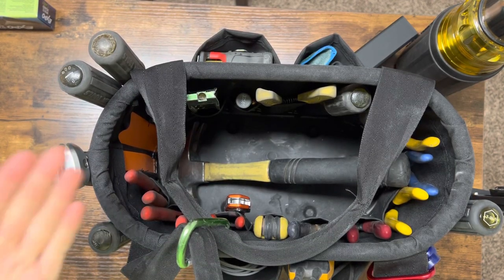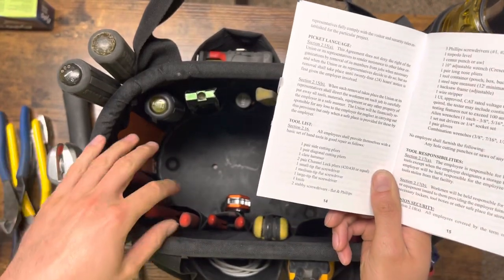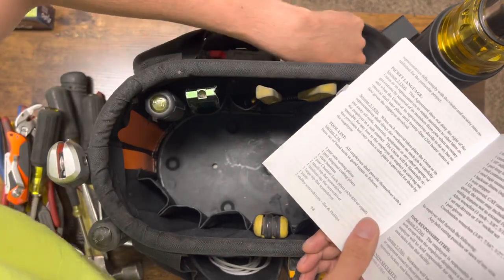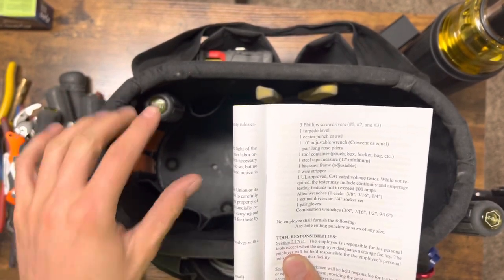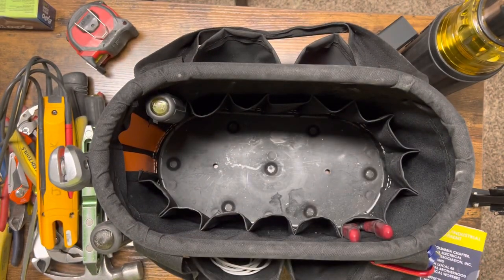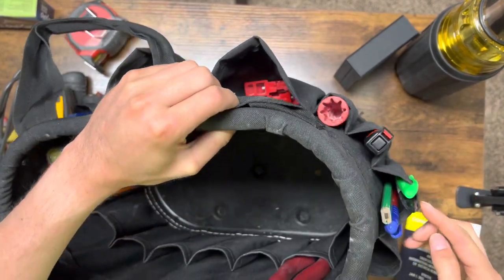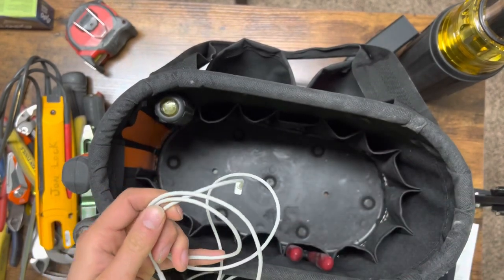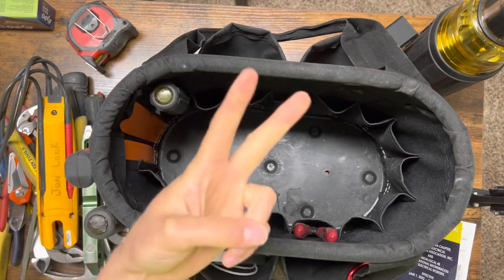What Tools Do I Carry Not On The IBEW Tool List?